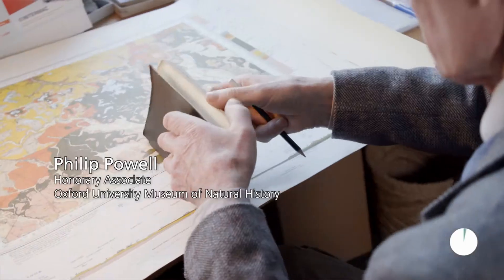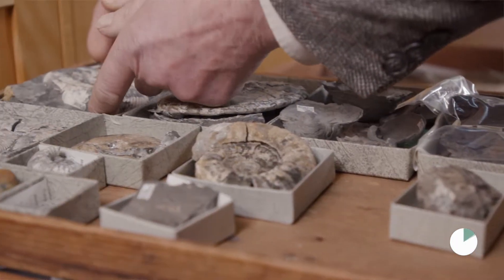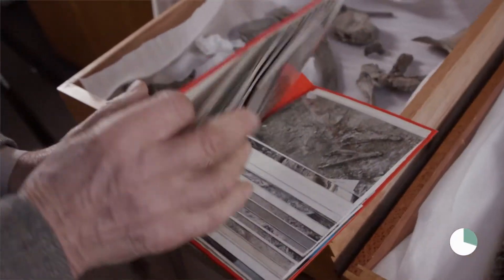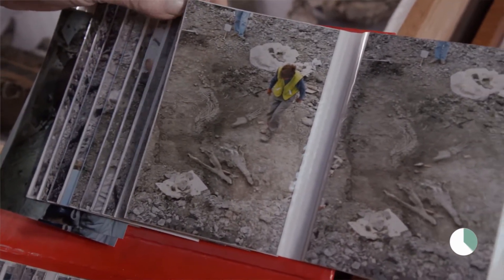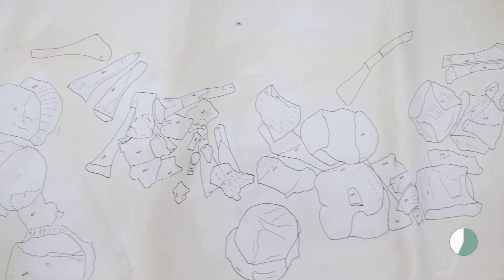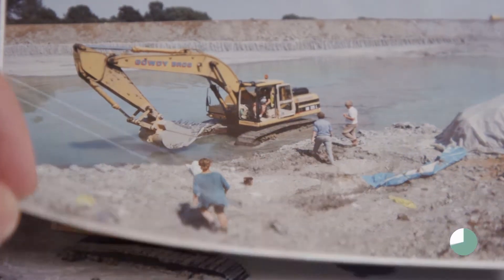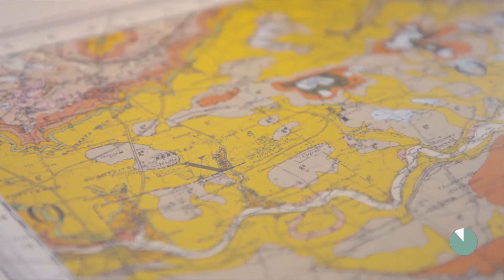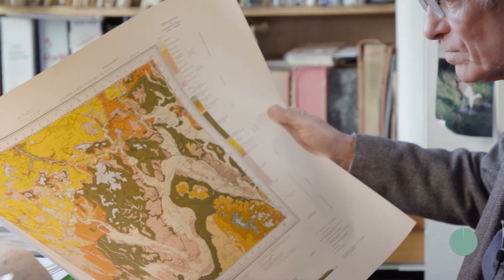The Yarnton Discovery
Philip Powell talks about the moment he discovered a short-necked plesiosaur and how the huge fossil was brought back to the Museum.